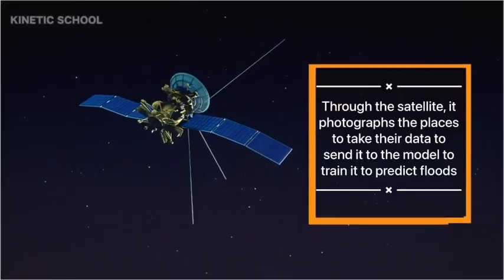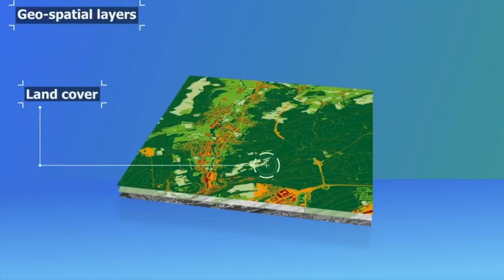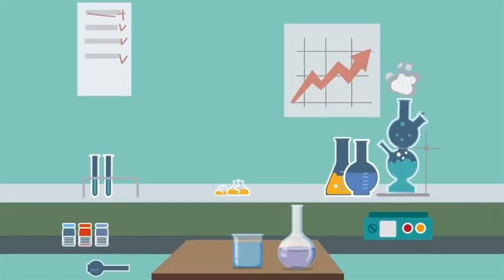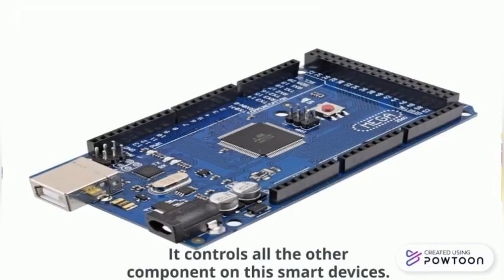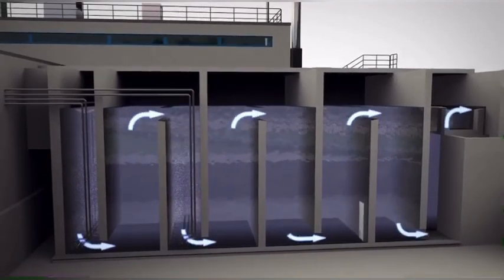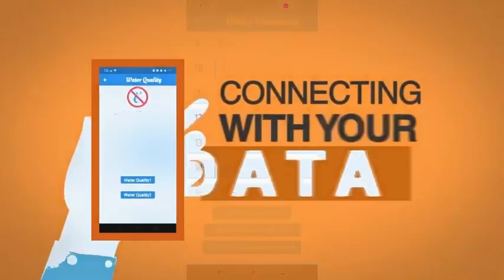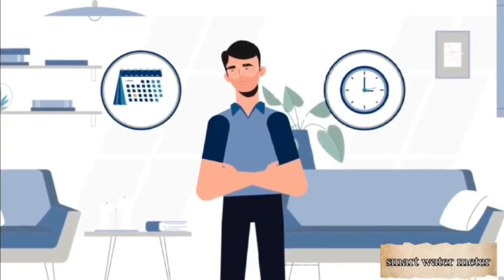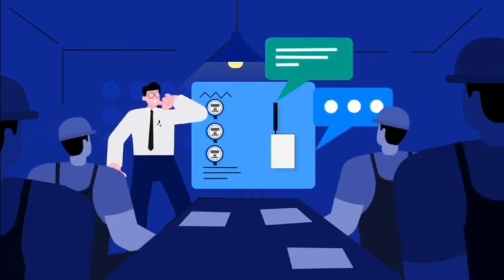Smart water management system for sustainable development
Water management system by suing artificial intelligence and internet of things